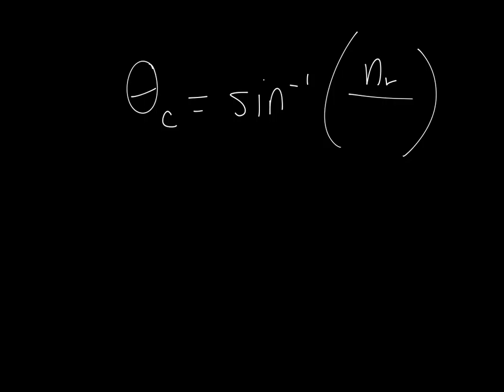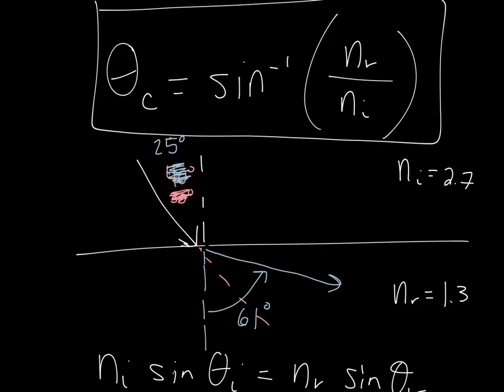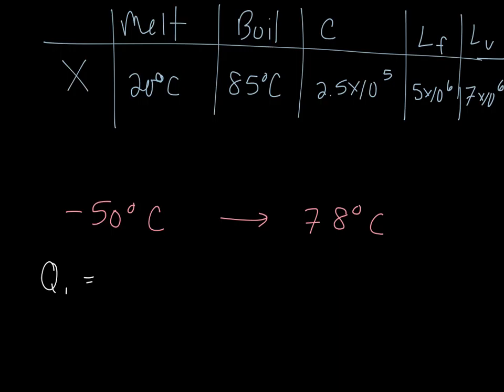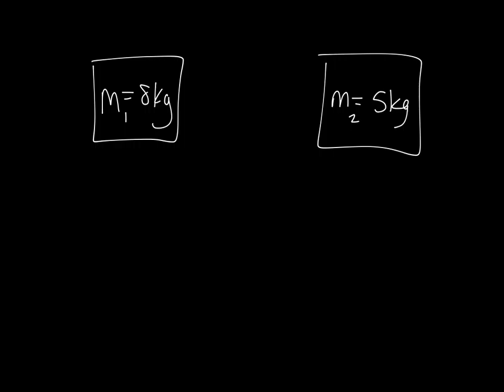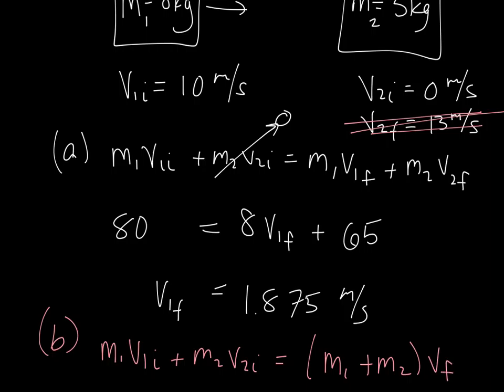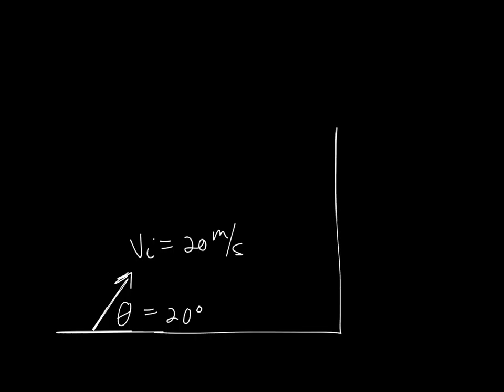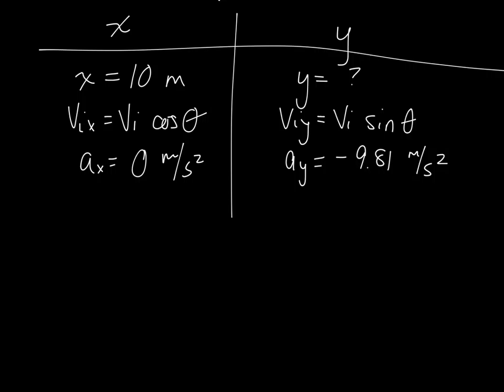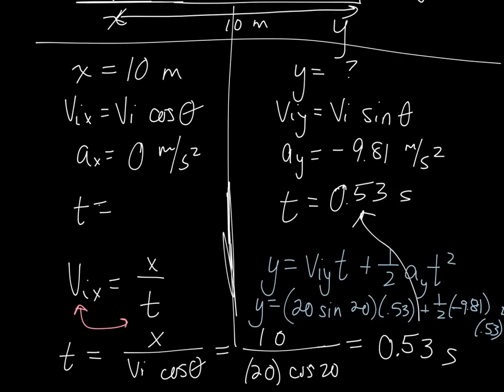final review day 4 sect 1